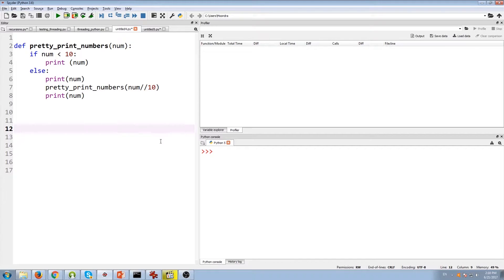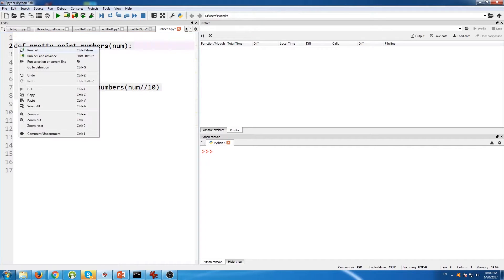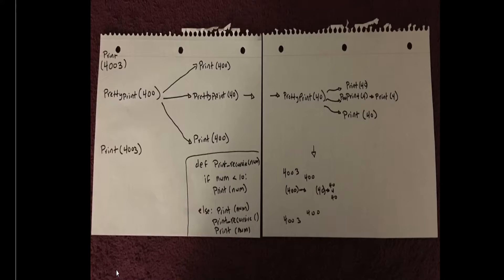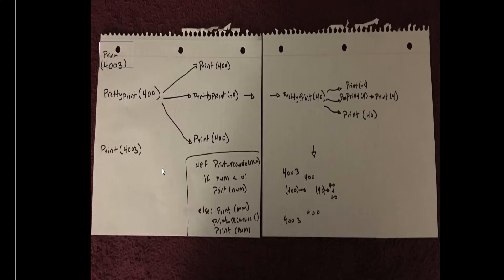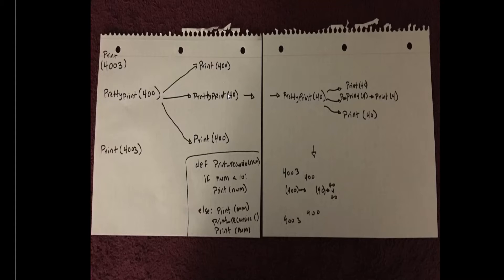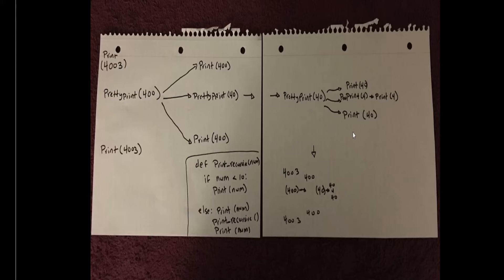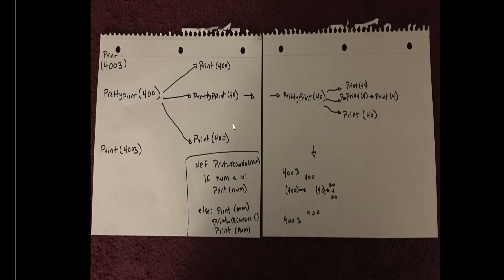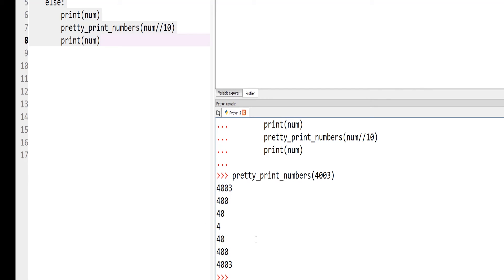python recursion- Examples of Recursions in Python - Part #1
Python Recursive Examples --In this series, I will be going over examples of recursive functions and break down each recursive call, so you get an idea of what's going on under the hood. Leave feedback to let me know what I can do better.